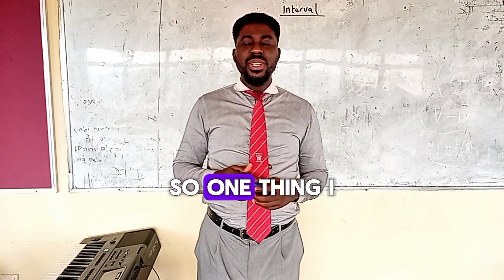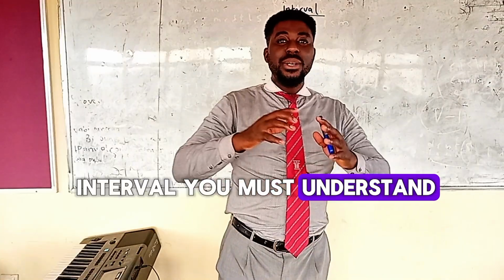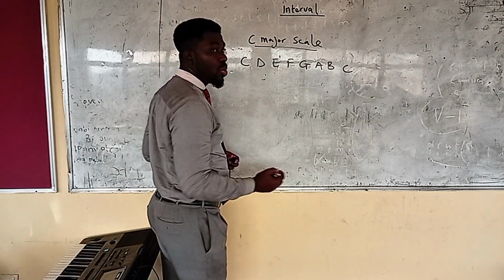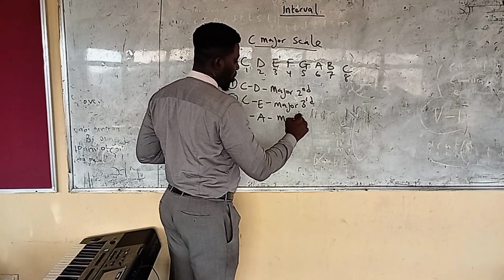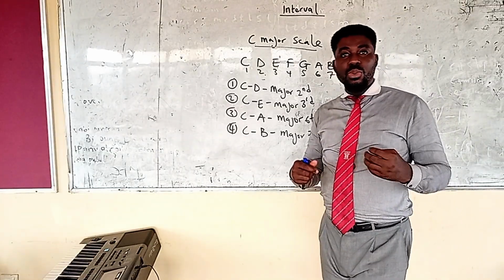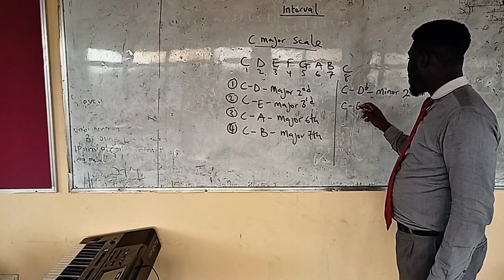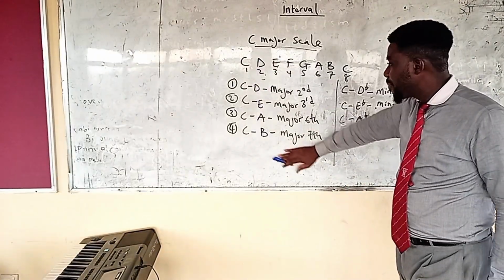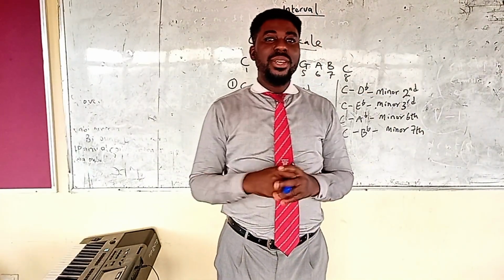🎼 Minor Interval Explained | Music Theory Made Simple (Part 2)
In this lesson, I explain Minor Intervals using simple board illustrations, making the concept easy for beginners and music students preparing for exams.

This is Part 2 of the Intervals series.

The next lessons will cover:
🎵 Augmented Intervals
🎵 Diminished Intervals

These topics confuse many students, but I'll explain them in the simplest way possible.

If this lesson helped you:
📤 Share it with another music student